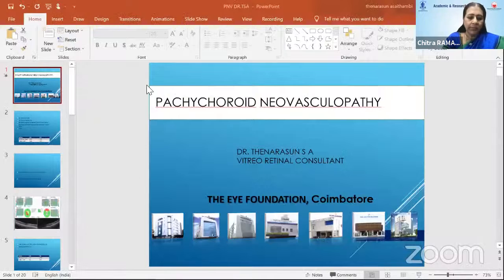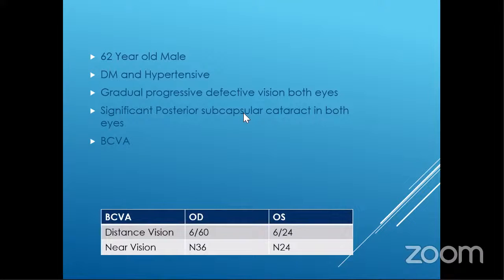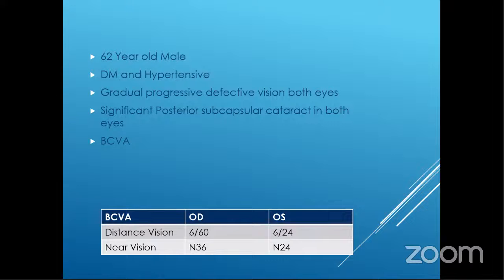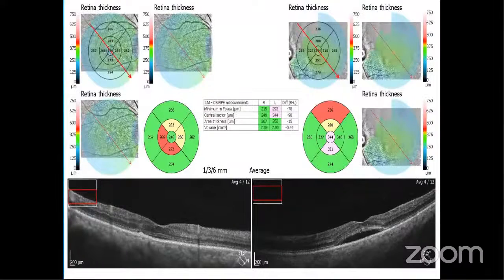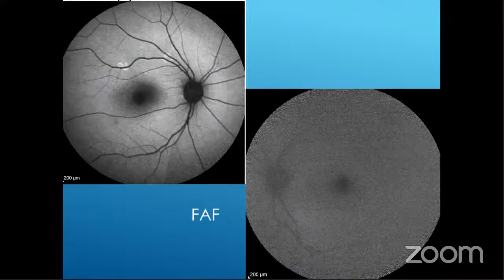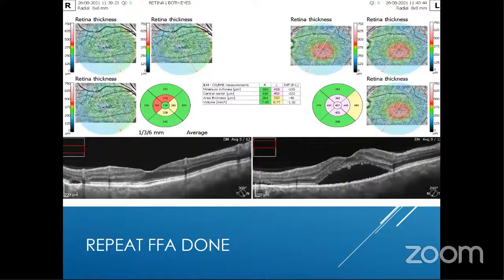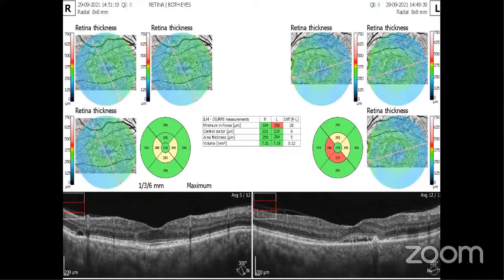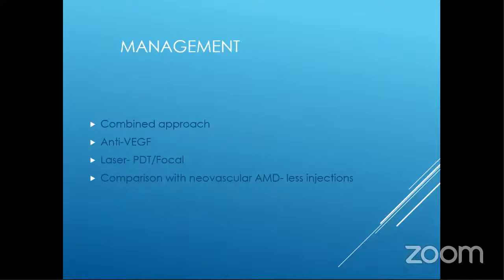AIOS ARC Update Series...DR THENARASUN